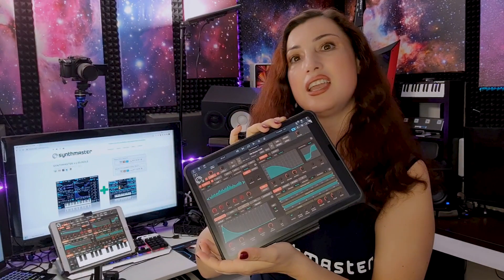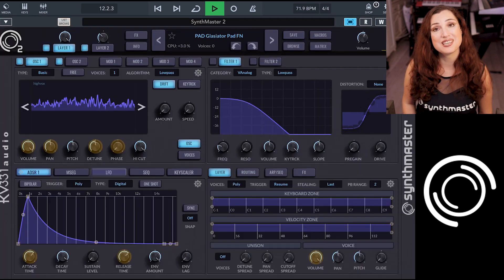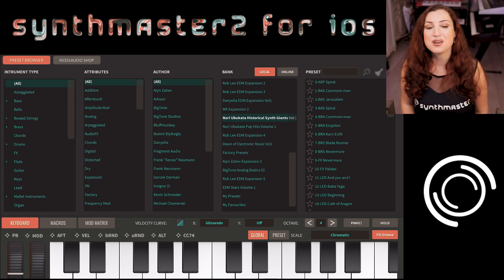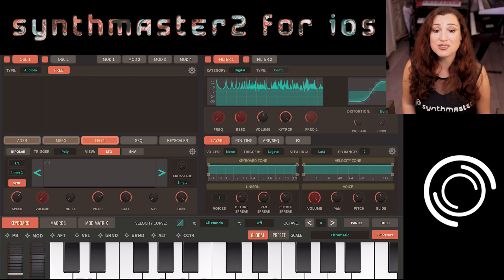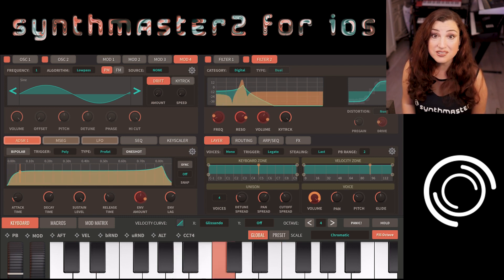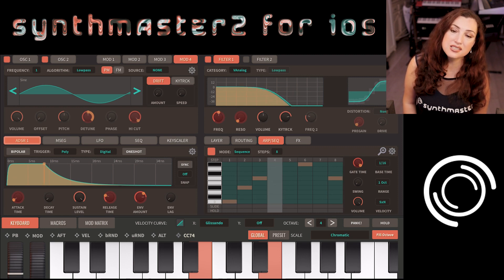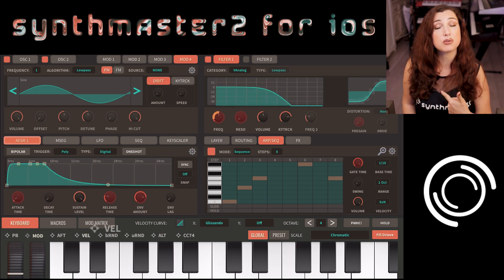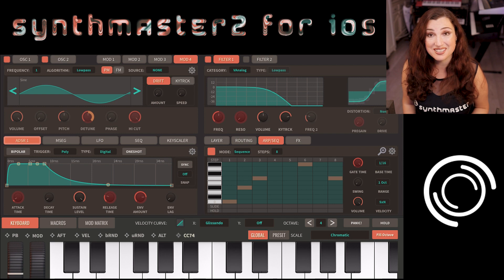SynthMaster 2 iOS is now available on the AppStore!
KV331 Audio is proud to announce the availability of their award-winning software synthesizer SynthMaster 2.9 on iOS platform. SynthMaster 2 iOS is available for purchase at:

As being the first app developed using KV331 Audio’s new cross-platform UI framework, SynthMaster 2 runs as a standalone app or AUv3 plugin on iPads with iOS 11 and above.

SynthMaster 2 supports native resolutions of various iPad devices. User interfaces are provided for 9.7, 11 and 12.9 inch iPads in 4 different skins. Separate interfaces are provided for the AudioUnit plugin as well.

SynthMaster 2 comes with 1000 factory presets designed by world class sound designers such as BigTone, Nori Ubukata, NatLife and Yuli Yolo. Thanks to the comprehensive preset browsing features, users can easily filter presets by author name, bank name, instrument type or preset name and find the sounds that they are looking for.

There’s also an IAP Shop, which lets users purchase additional sounds:

1. Desktop Presets Upgrade: Adds the missing factory presets, increasing the total factory presets count to 1950. $4.99 until September 1.
2. All Expansions Bundle: Adds all 32 SynthMaster preset expansion banks, which include 2000 presets. Individual banks can be purchased for $2.99 as well.

Sound Engine:

At the heart of SynthMaster 2’s powerful sound engine lies its oscillators, modulators, and filters.

Oscillators:

The oscillators can operate in 4 different modes to generate sound:

1. In Basic mode, the oscillator plays single cycle waveforms or samples. With the Oscillator Unison turned on, up to 8 voices per oscillator can be played.
2. In Additive mode, 8 Basic oscillators can be stacked up to create richer tones.
3. In Wavetable mode, the oscillator can play wavetables with up to 256 frames.
4. In Vector mode, 4 Basic oscillators are mixed in 2 dimensions.

Modulators:

Modulators are simply basic oscillators that can be added to other oscillators or modulate other oscillators’ or modulators’ phases. By connecting modulators to other oscillators or modulators, complex FM tones can be synthesized.

Importing Wave Files into SynthMaster:

While designing sounds, users can easily import wave files into SynthMaster 2. SynthMaster 2 can categorize those files into waveforms, wavetables or multi samples and import them accordingly.

Filters:

Once the sound is generated by the oscillators it goes through SynthMaster’s filters, which can operate in 6 different categories: Digital, VAnalog, Ladder, Diode Ladder, State Variable and Bite.
Custom distortion can be applied before or after the filters as well.

Modulation Architecture:

SynthMaster 2 features a comprehensive modulation architecture with a wide range of modulation sources:

MIDI controls
Macros controls
ADSR envelopes
Multisegmented envelopes
LFOs
Sequencers
Keyscalers

There’s real-time visual feedback that lets users see how modulation sources and targets are changing when a note is being played. This is extremely helpful when designing sounds with SynthMaster 2.

New modulations can be created easily by dragging and dropping a modulation source onto a knob or slider control.

Users can easily see which controls are modulated by a modulation source by clicking on that source. Controls that are being modulated by that source will display modulation amounts. By long pressing a control, the modulation amount can be edited without the need to go through the mod matrix.

Arp/Sequencer:

Each of the 2 layers in SynthMaster features a comprehensive arpeggiator / sequencer with 32 steps. Users can easily create sequences by recording steps one by one.

Effects:

Each of the 2 layers in SynthMaster has 5 insert effect slots. 12 different types of effects can be instantiated in any of those slots. There are also 2 global effect send busses which can be used to create more complex effect routings.